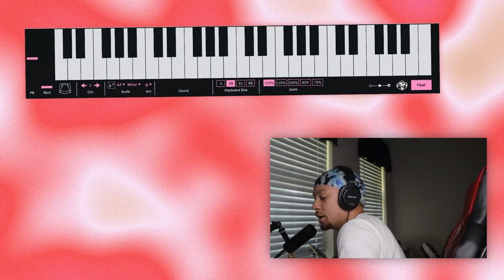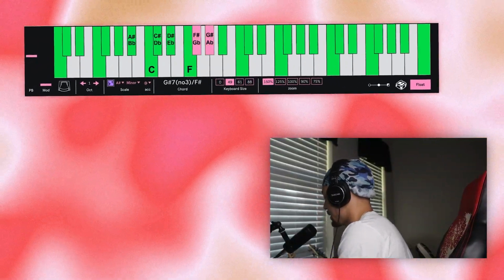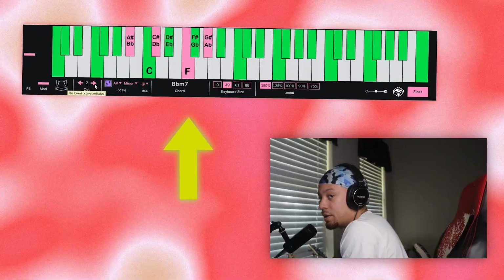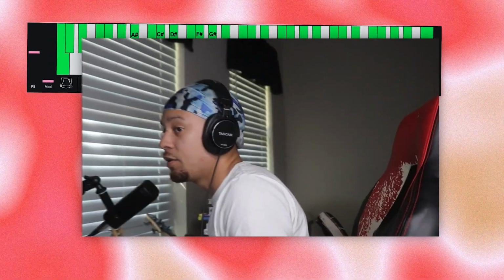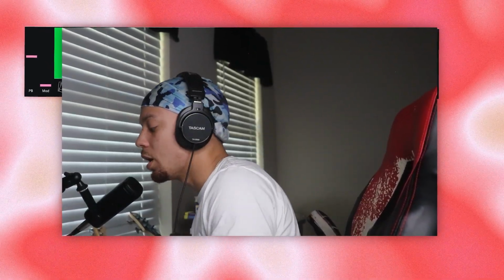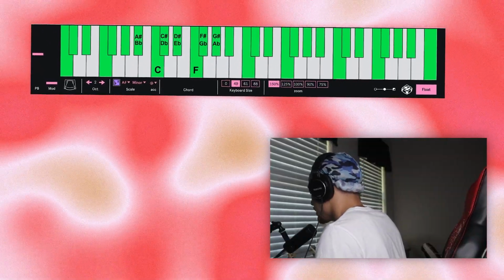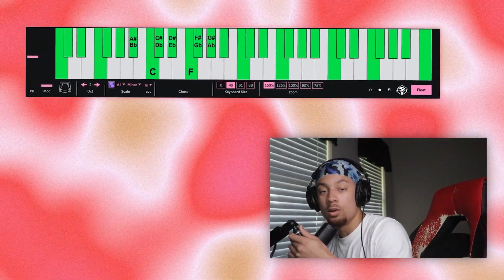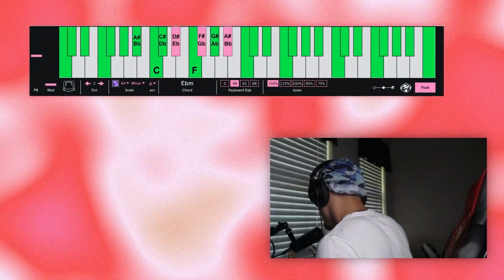How Leon Thomas Produces His Music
In?video=nnyrrtAVI00
today's video, I'm breaking down how Leon Thomas creates his music, going from instrumentation to music theory, making it easy to follow.